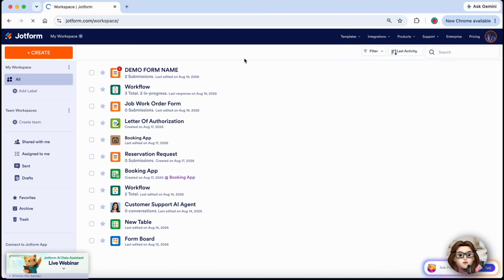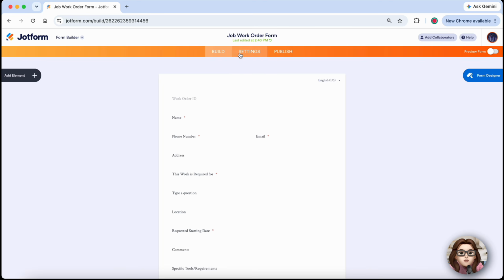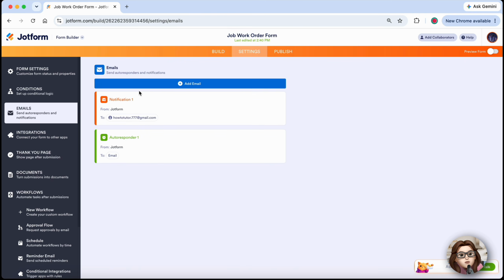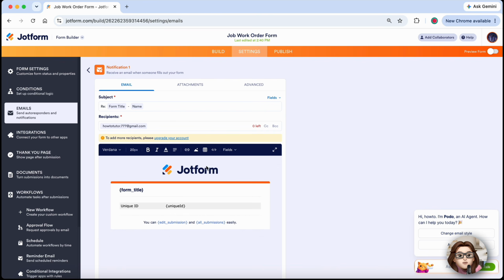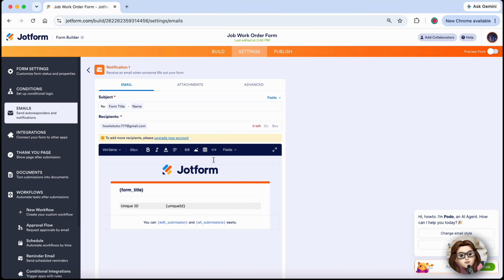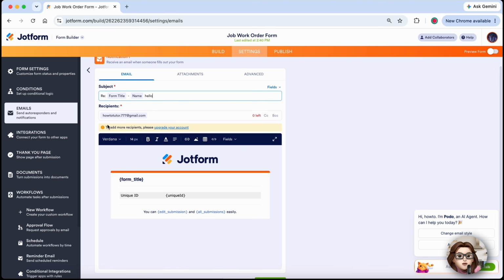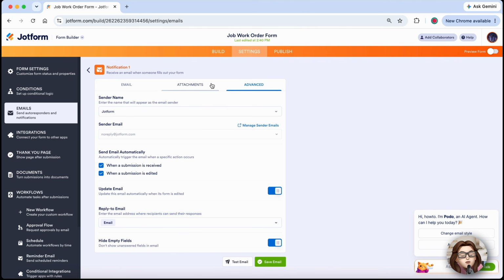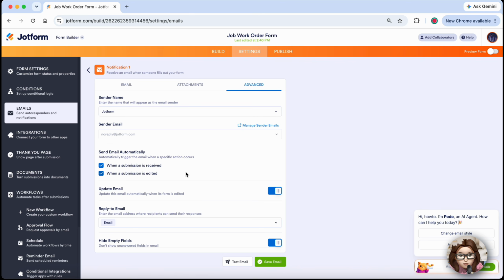How To Receive Email Notifications From Jotform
Want to receive email notifications from Jotform whenever someone submits your form? In this step-by-step tutorial, you'll learn how to set up email notifications so you and your team can automatically receive alerts when new submissions come in.

In this video, I'll show you how to open your form in Jotform Form Builder, go to Settings → Emails, and add a Notification Email. Jotform's Notification Emails are designed to alert you or other specified recipients whenever a form is submitted.

You'll also learn how to include information from the form submission directly in the notification email. Jotform allows you to add form field data to the email subject and message, so you can quickly see important details such as the respondent's name, email address, phone number, or submission information without opening the form.

This feature is useful for businesses, customer support teams, sales departments, HR professionals, educators, event organizers, and anyone who needs to respond quickly to new form submissions. Whether you're collecting contact requests, applications, registrations, orders, surveys, or customer inquiries, email notifications help you stay informed automatically.

I'll also show you how to configure the Advanced settings. You can choose whether notifications are sent when a new submission is received or when an existing submission is edited. You can also attach uploaded files and generated PDFs to notification emails, hide empty fields, and customize the sender email when using supported SMTP settings.

In addition, I'll cover the difference between a Notification Email and an Autoresponder Email. Notification Emails are intended for you or your team, while Autoresponder Emails are sent directly to the person who submitted the form. This makes it easy to notify your team while also sending a confirmation message to the respondent.

I'll also cover common issues such as notifications not arriving, incorrect recipient addresses, emails going to spam, and notification settings not triggering. You'll learn how to send a test email and verify your notification configuration before publishing your form.

This tutorial is beginner-friendly and works with the latest version of Jotform. By the end of this video, you'll know how to receive email notifications from Jotform and stay updated whenever someone submits your form.

If you found this tutorial helpful, don't forget to like the video, subscribe to the channel, and turn on notifications for more Jotform tutorials, workflow automation tips, email guides, and no-code business videos.

This video shows you How To Receive Email Notifications From Jotform! Watch this Video till the end to learn How To Receive Email Notifications From Jotform.

Were you able to figure out How To Receive Email Notifications From Jotform? Share this with your friends who want How To Receive Email Notifications From Jotform.

Problem Solved in this Video-:

What Do you Think of How To Receive Email Notifications From Jotform?